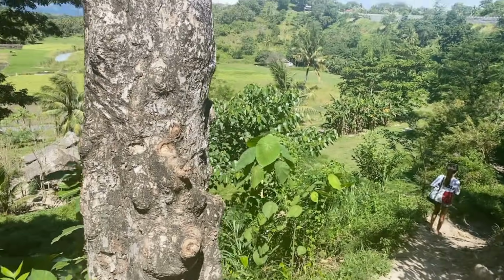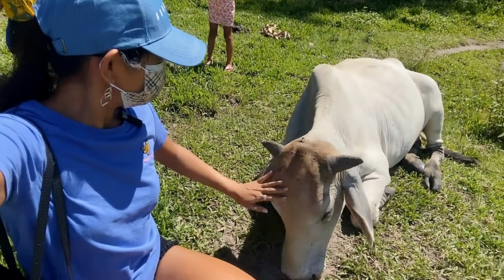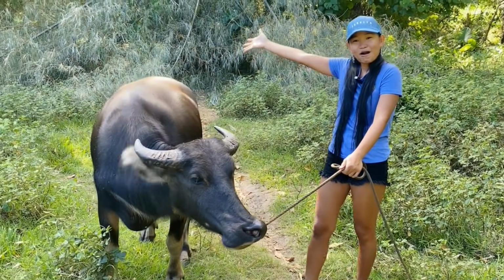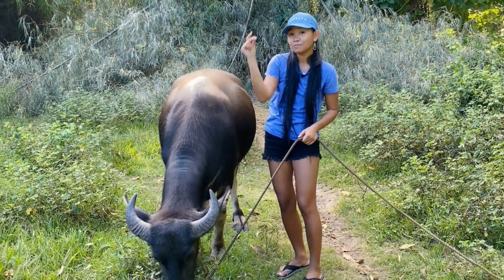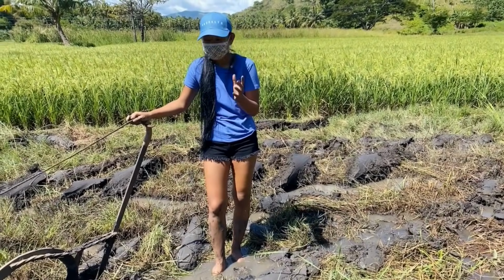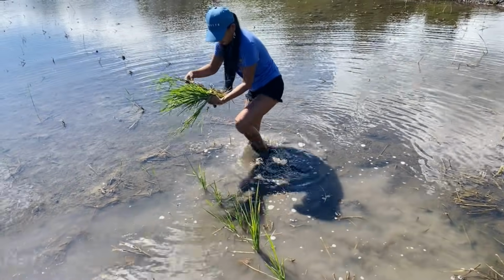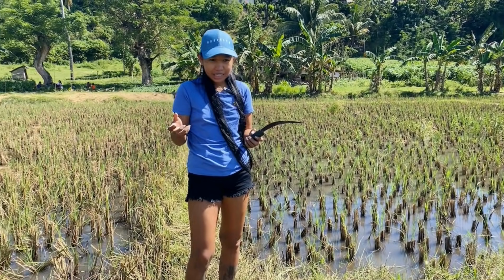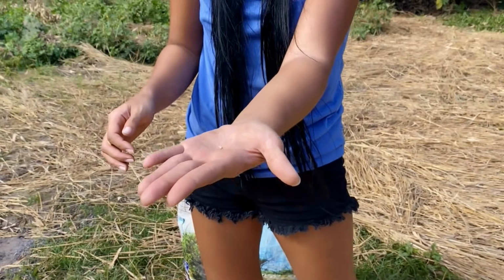RICE FARMING IN THE PHILIPPINES | (The Traditional Method)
Ever wonder how those little white grains ended up on your plate?  Well it turns out that rice farming, the Philippines most essential food products, is more complicated and far more labour intensive than you might have imagined!
Join me as we plow the field, plant the rice, and explain the process to those of you who may never have known the ins and outs of rice production in the Philippines!

👉My videos and the effort I put into them are 100% free for everyone to enjoy, and all I ask is that you leave a thumbs-up on any videos that you like and subscribe to my channel - I have never, and will never, ask you for anything else.  Thanks!

📸📸the_filipinapea
📸📸filipinapea

🎶TheFilipinaPea